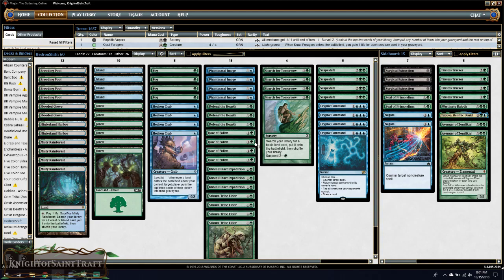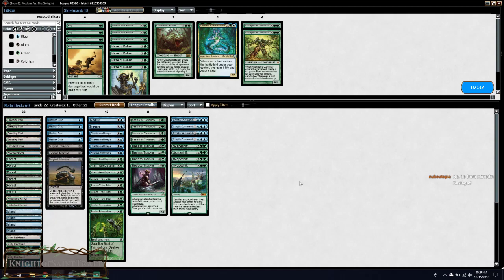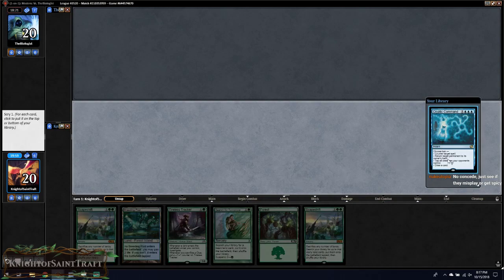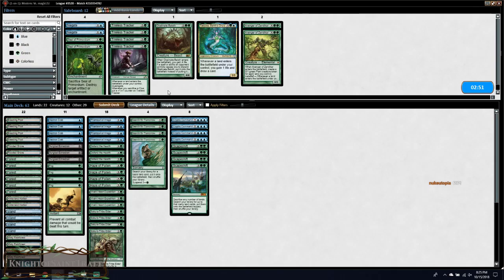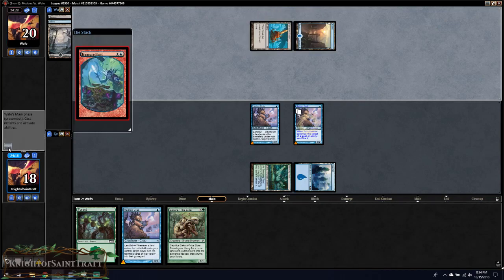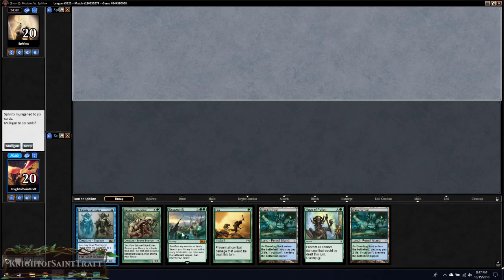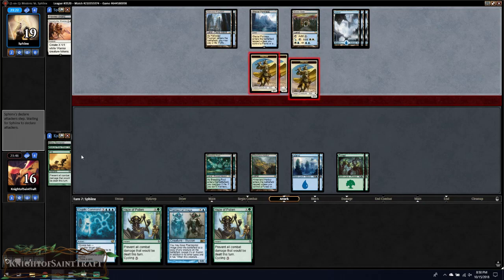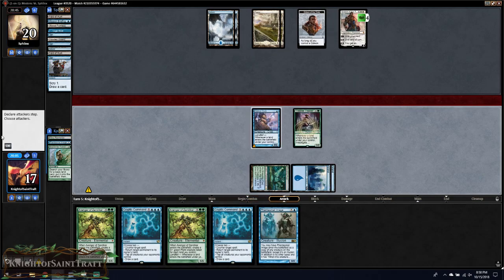HedronShift October 15th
6 Forest
4 Haze of Pollen
3 Defend the Hearth
2 Hinterland Harbor
4 Phantasmal Image
4 Misty Rainforest
3 Khalni Heart Expedition
4 Hedron Crab
2 Flooded Grove
4 Scapeshift
4 Cryptic Command
4 Search for Tomorrow
4 Breeding Pool
4 Sakura-Tribe Elder
4 Island
4 Fog

2 Seal of Primordium
1 Negate
2 Avenger of Zendikar
1 Negate
1 Obstinate Baloth
3 Surgical Extraction
4 Tireless Tracker
1 Tatyova, Benthic Druid